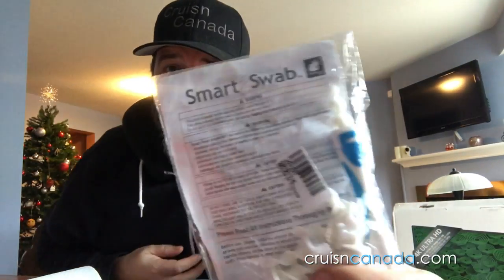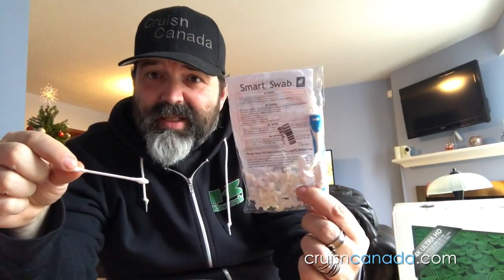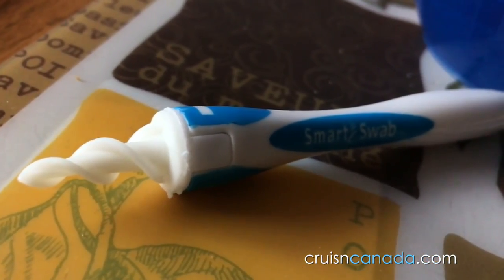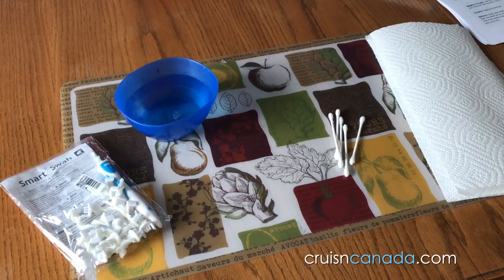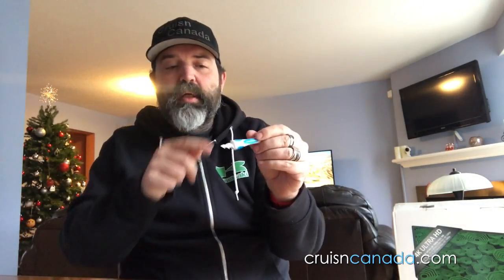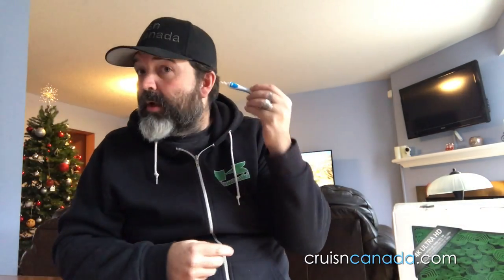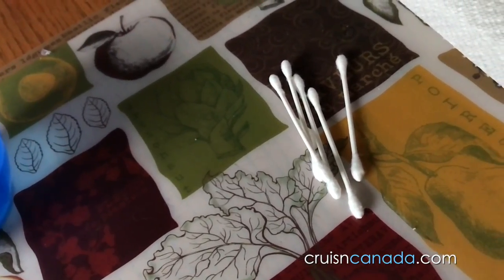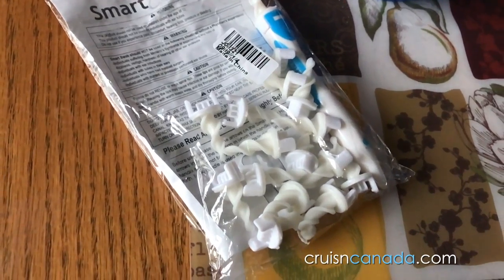Which Works Better? Smart Swab vs Q-Tip.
We decide the best way to see if this thing actually works is to do a  Smart Swab Vs Q-Tip test.  Let the best swab win!

You can pick up the Smart Swab from

Make sure to check out this video and comment on it for the chance to win "The Worlds Strongest Cable" from Mobile Outfitters.

Garmin Zumo 390LM
Amazon.com

Shinko E-705
Amazon.com

LED Lights
Amazon.com

Mounts/Brackets
Amazon.com

Daisy X7 Sunglasses
Amazon.com

ION Air Pro Video Camera
Amazon.com

Daisy C5 Sunglasses
Amazon.com

Why do you need a Easyclean Ear Wax Removal Swab?
Cotton swabs can push wax deeper into your ear, potentially injuring your ear drum.
This new kind of smart ear swab cleans extra wax out of the ears.
Unlike cotton swabs, the spiraled and grooved head on this TPE Swab actually captures all the wax with a small twist. This makes it more effective than cotton swabs, while also helping to improve your hearing quality and ear health. This product was sent to us, but we were not told what to say and all opinions on this product are our own and have not been swayed by the company who provided the product. This product was sent to us, but we were not told what to say and all opinions on this product are our own and have not been swayed by the company who provided the product.